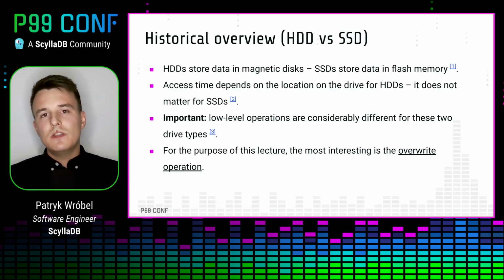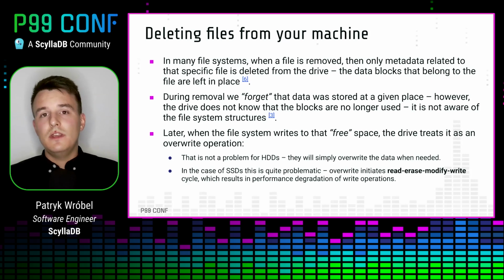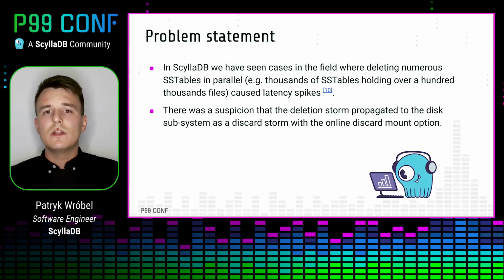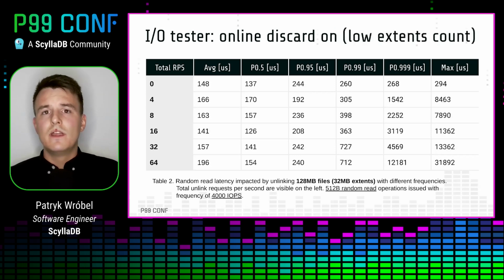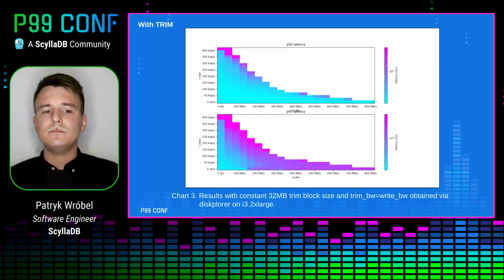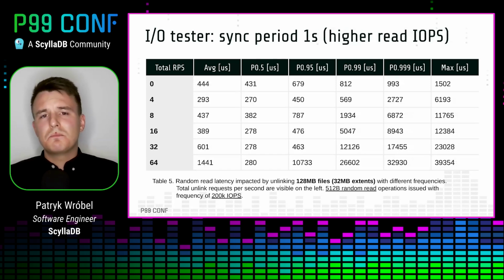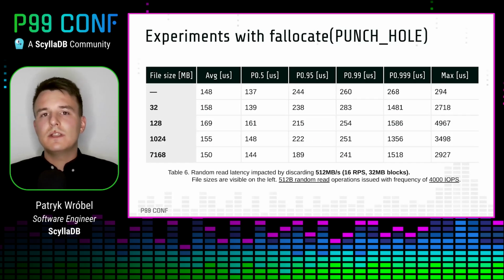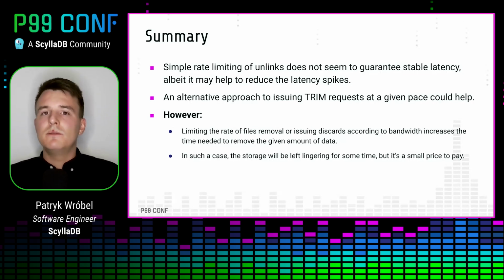P99 CONF 2024 | Taming Discard Latency Spikes by Patryk Wróbel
Learned a crucial lesson on read/write latency when fixing a real ScyllaDB issue! Discover how TRIM requests impact NVMe SSDs with XFS online discard enabled. Uncover the problems and explore potential solutions.